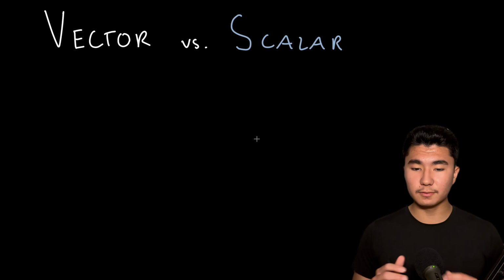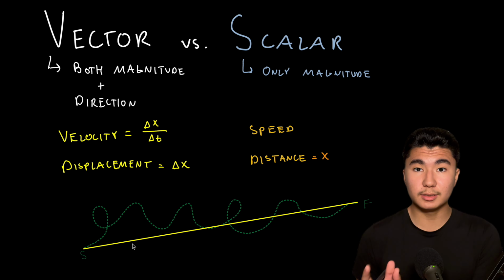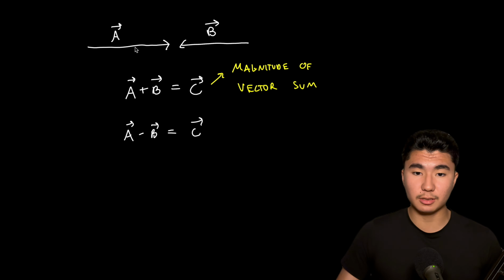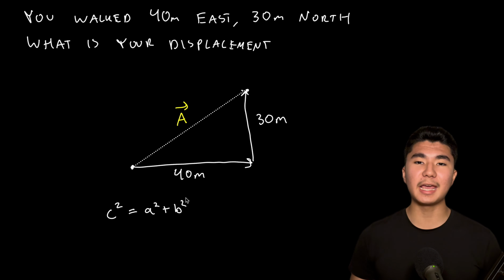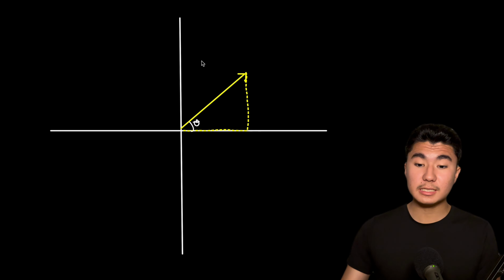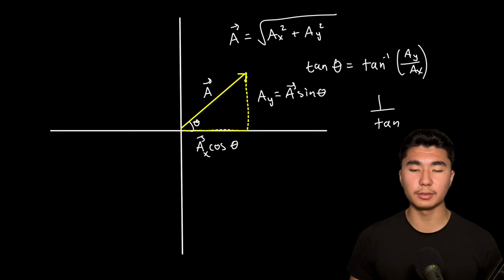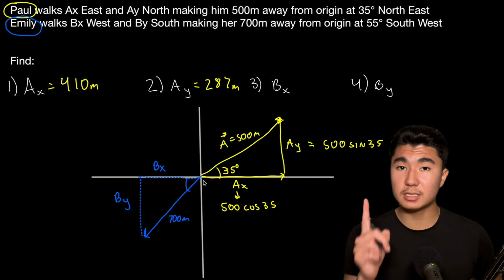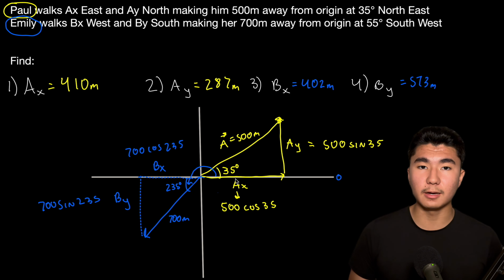Vectors & Scalars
In this video, we'll be going over everything you need to know about Vectors and Scalars in terms of Physics.

Timestamp:
0:00 Defining Vectors and Scalars
09:31 Practice Problem #1
19:07 Practice Problem #2